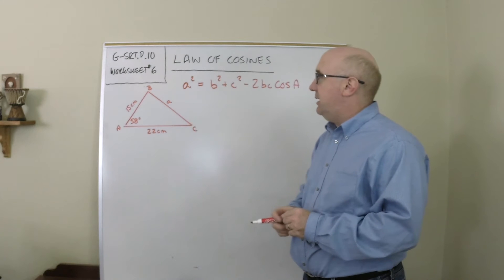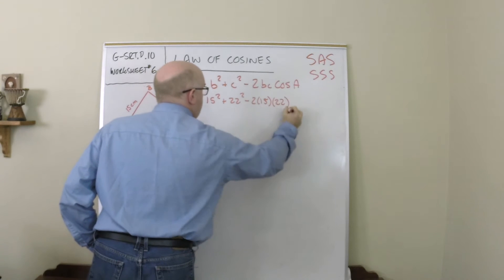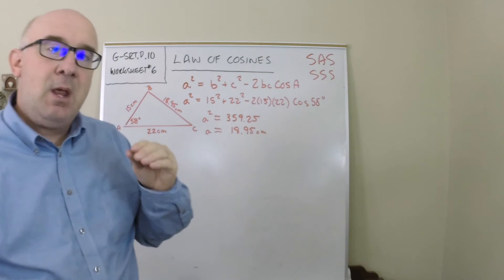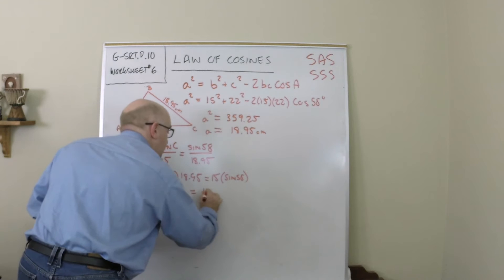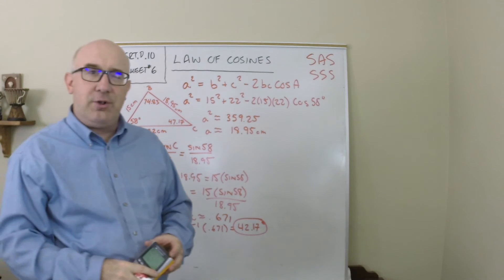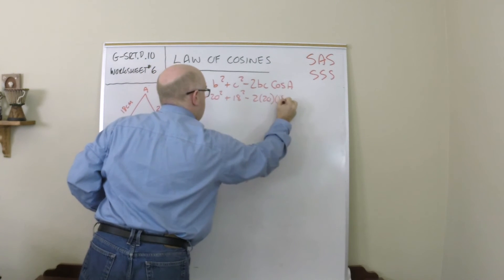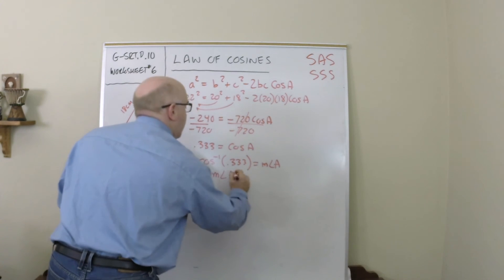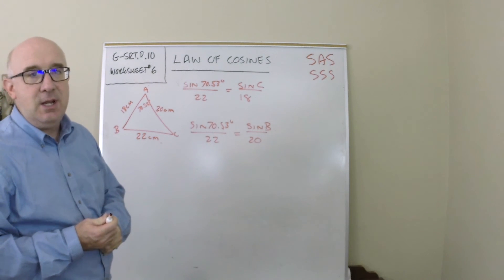G-SRT.D.10 Worksheet #6 - Solving using the Law of Cosines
G-SRT.D.10 worksheet #6 looks at solving problems using the Law of Cosines.